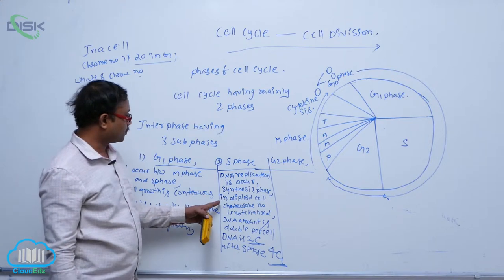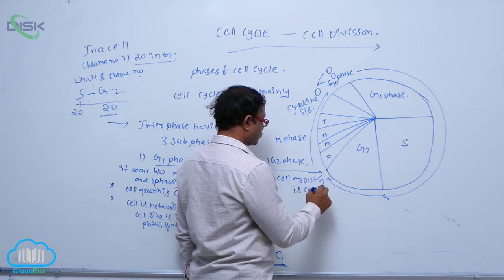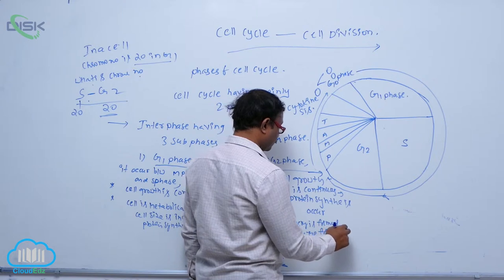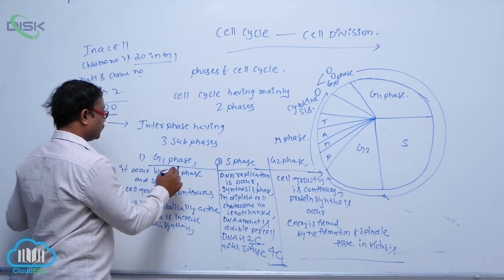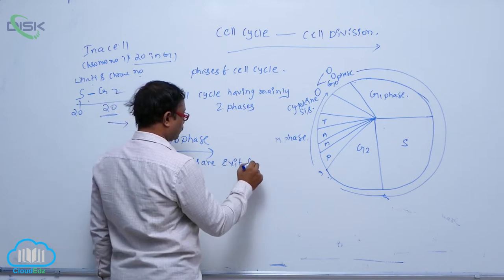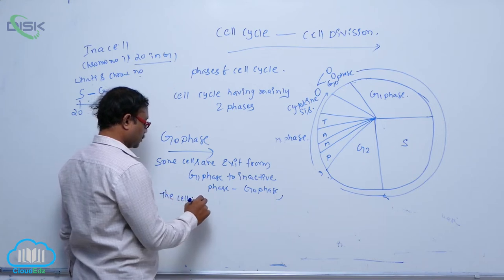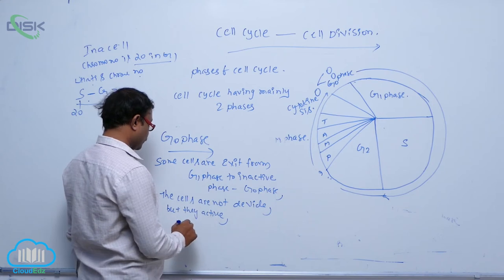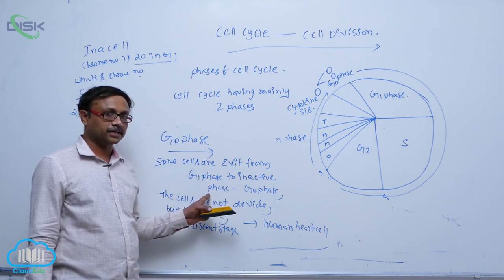Cell Cycle & Significance of Mitosis || Cell Cycle 3 || Disk Telangana